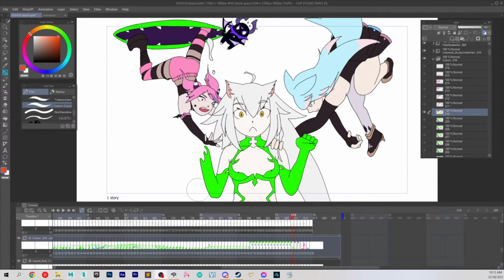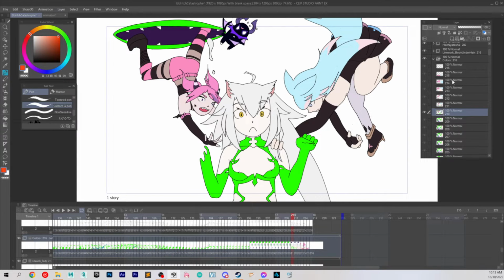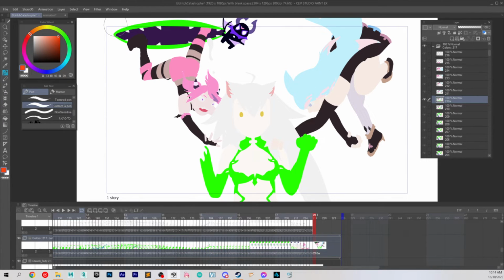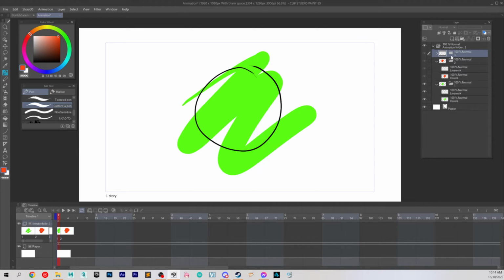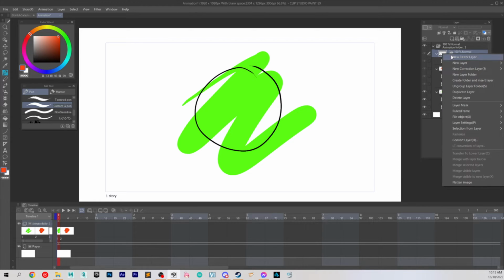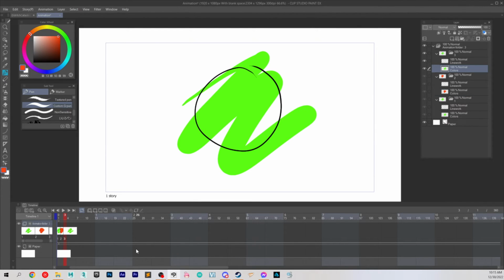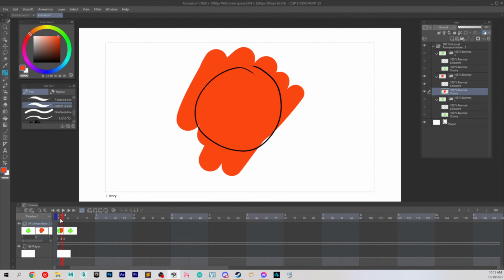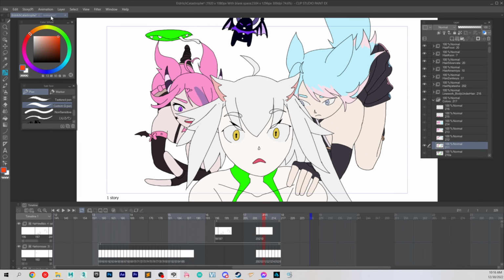Clip Studio Paint - Organizing your Layers for Animation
Going over two ways of organizing your layers when animating to get different functionality out of Clip Studio Paint.